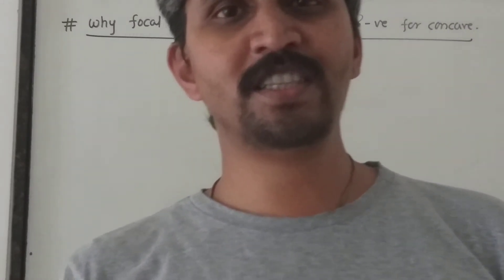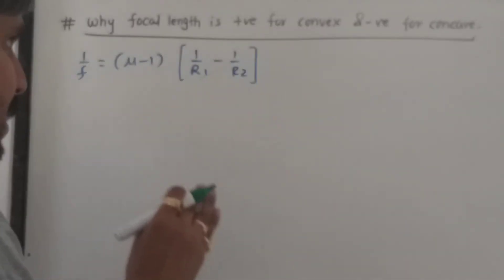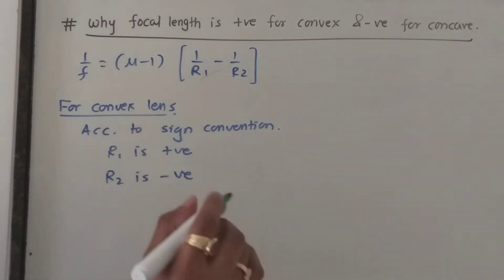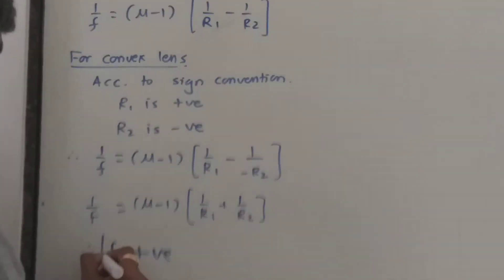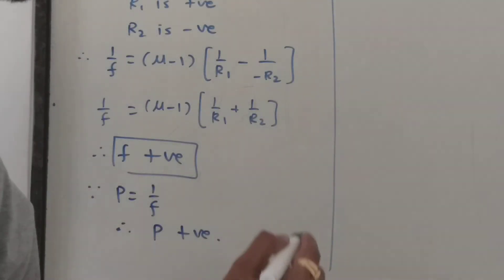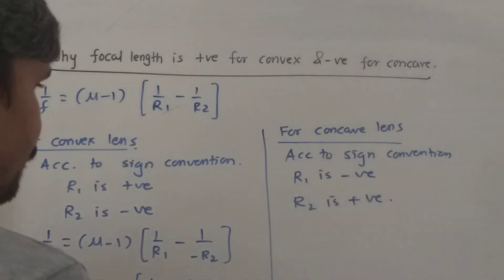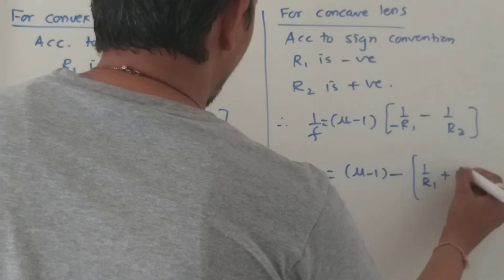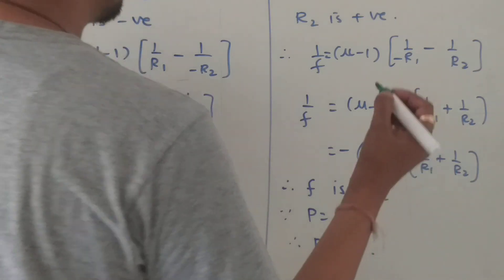WHY FOCAL LENGTH IS POSITIVE FOR CONVEX AND NEGATIVE FOR CONCAVE LENS | STD X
importanttipandtricks#physics#icse#std10#

All the images are taken from google